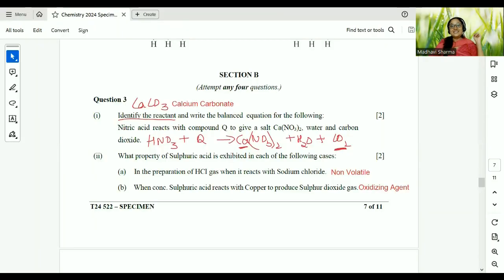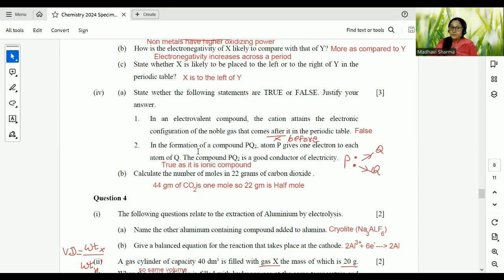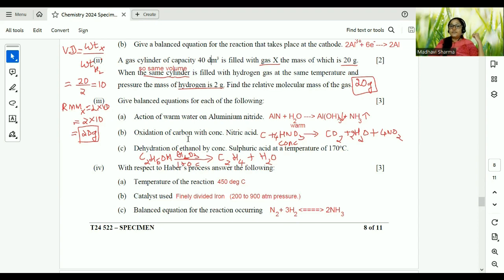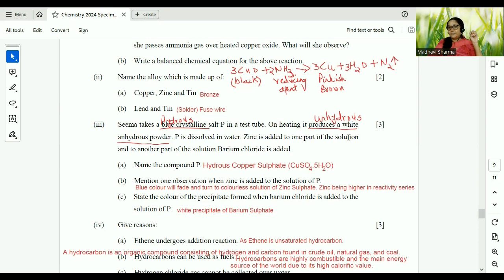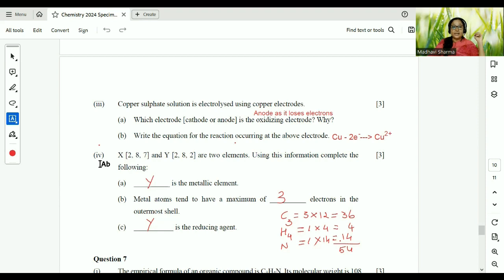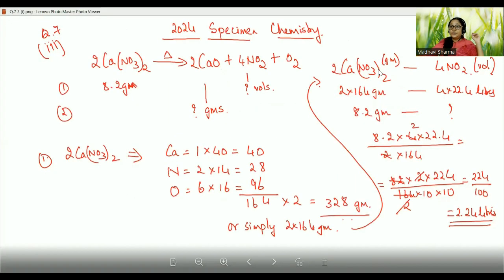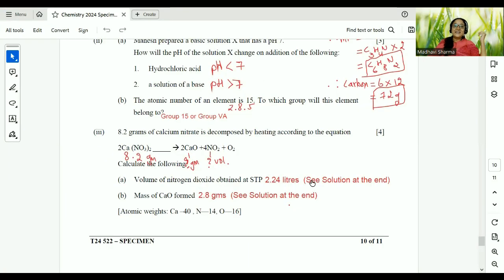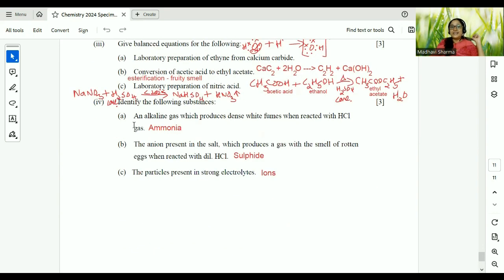Chemistry Specimen 2024 Section B Solutions